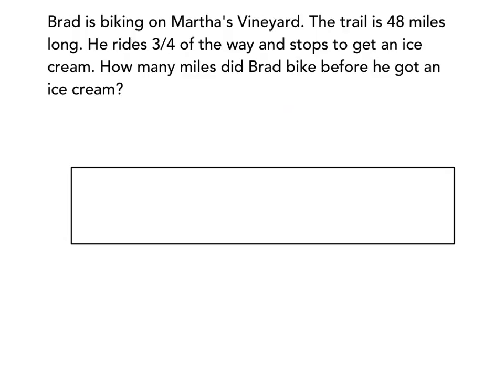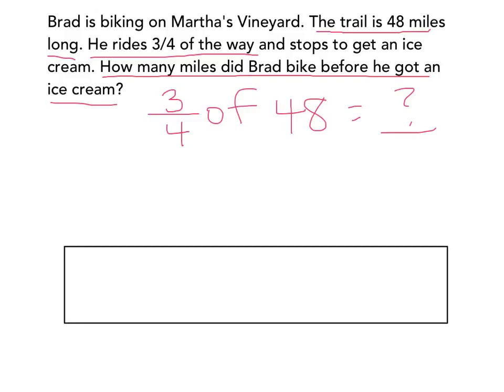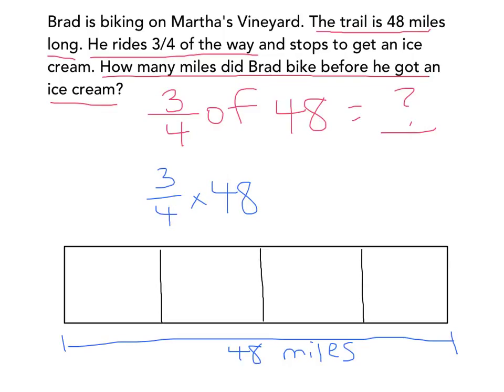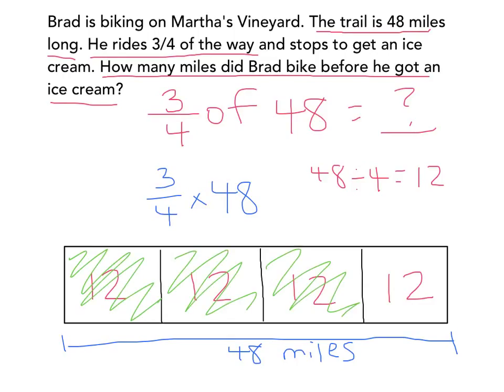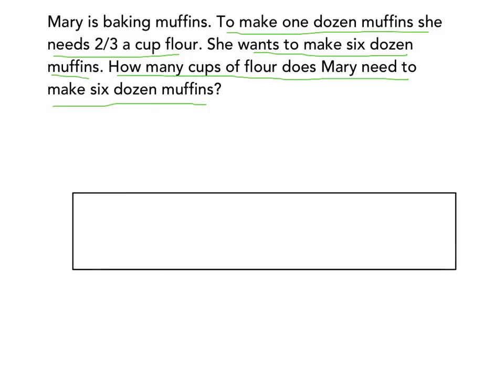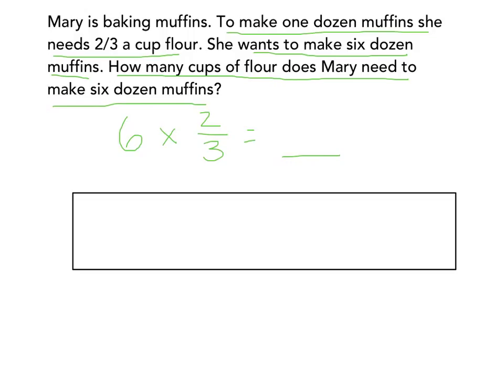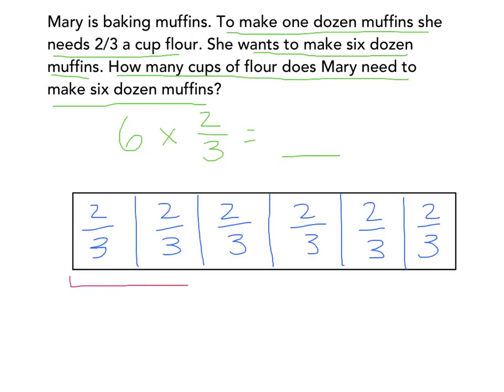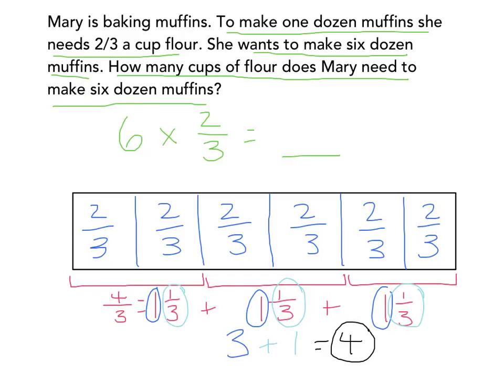Multiplying Fractions by a Whole Number